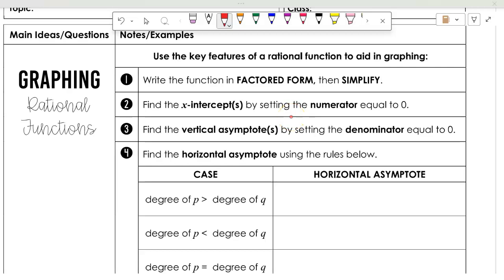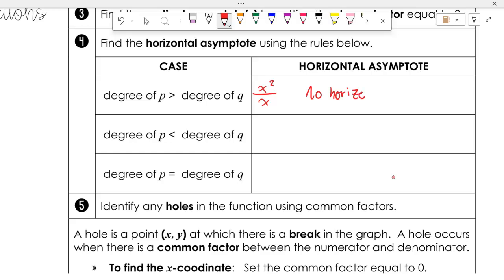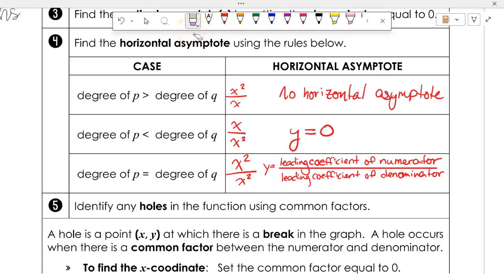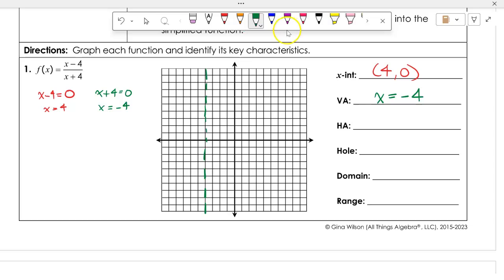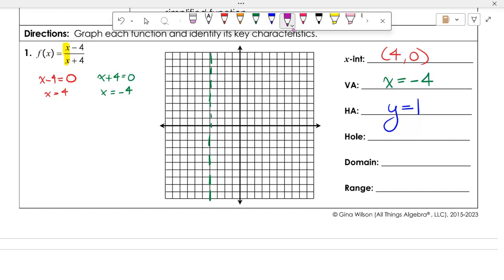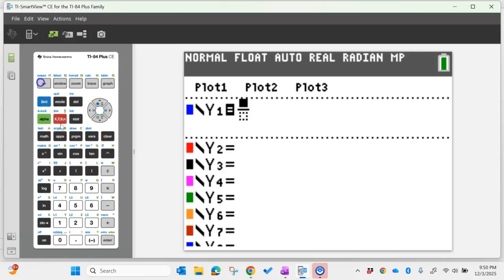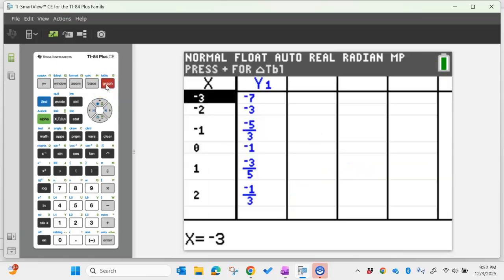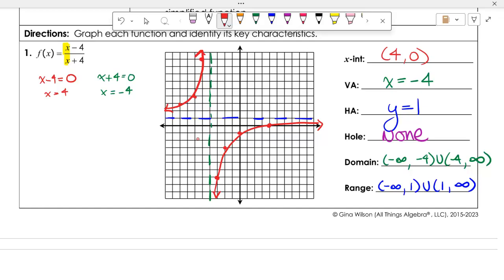Graphing Rational Functions (4.9 Notes)